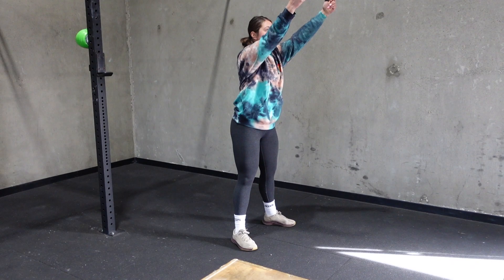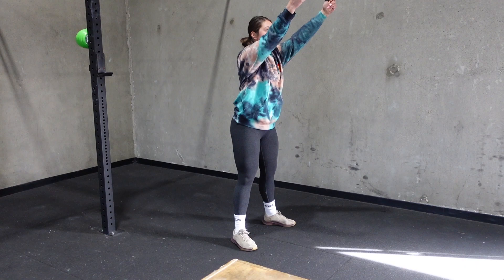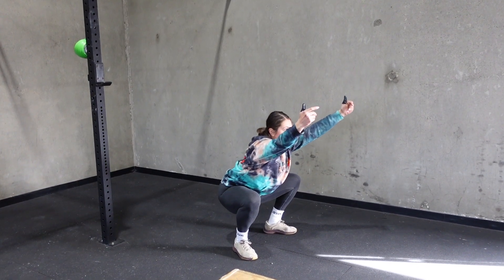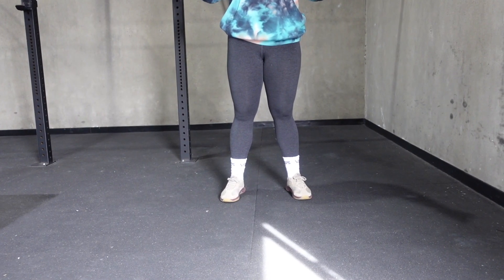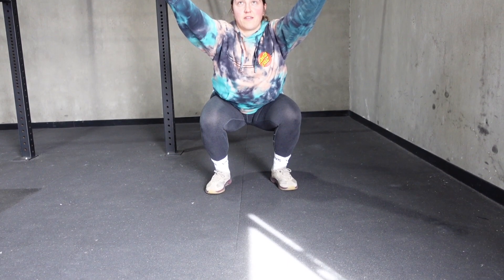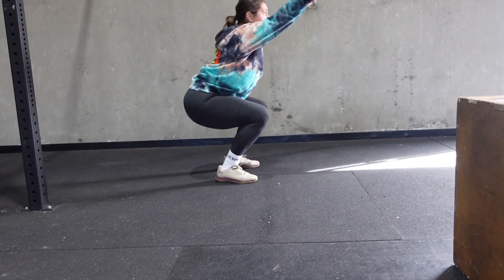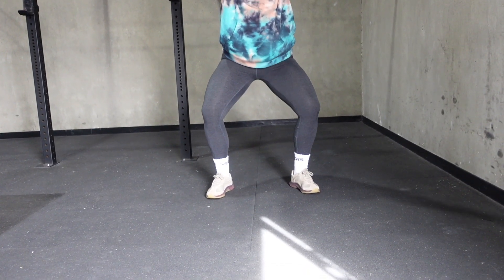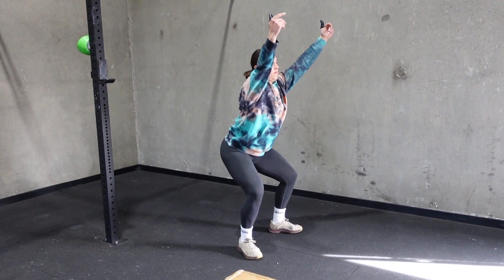Makers Tip: Squat feet placement